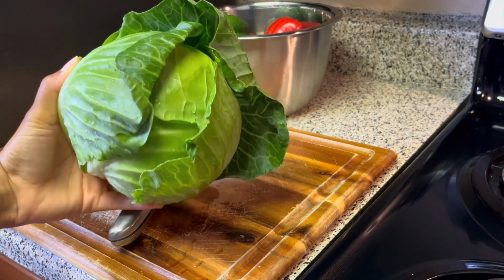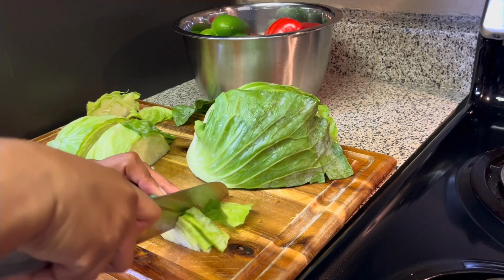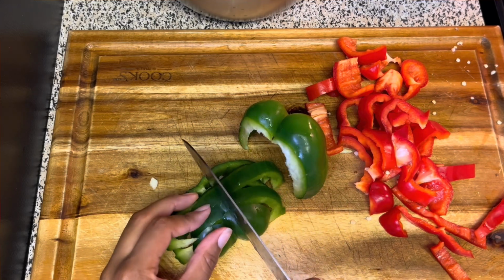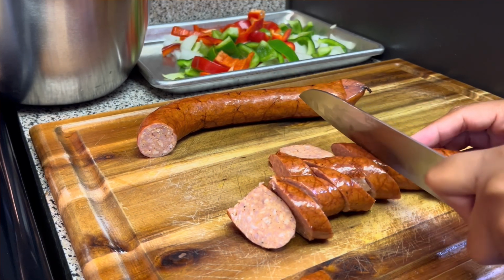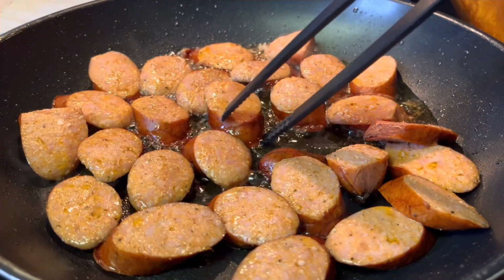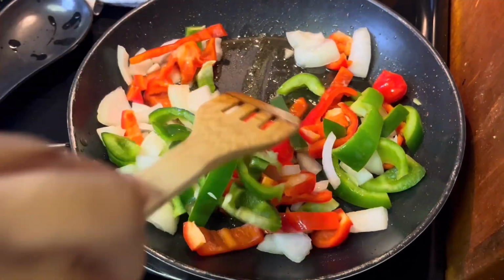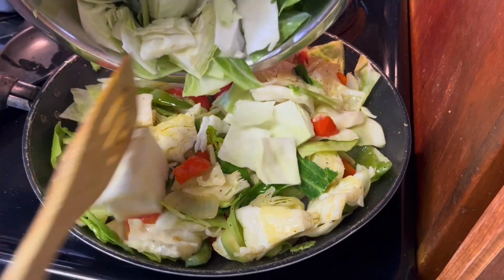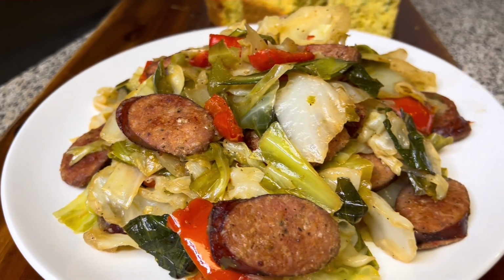Fried Cabbage with Andouille Sausage ￼￼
I will be showing you guys my take on fry cabbage with andouille sausage. ￼

Check out some of my other recipes!!👇🏽

Ingredients used as recipe:
Green cabbage
Andouille sausage ￼
White onion
Slap your mama seasoning or (Cajun  seasoning )
Black pepper
Onion powder
Garlic powder
Red pepper flakes
Sugar
Cooking oil ( or your oil of preference )

ausage